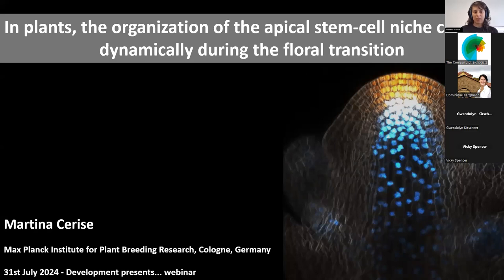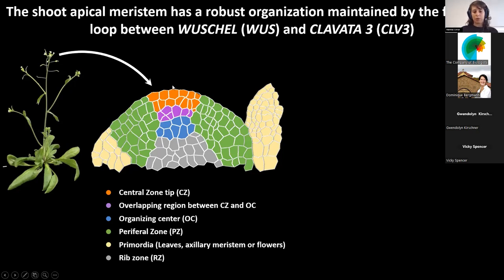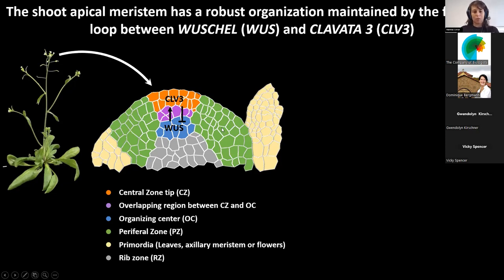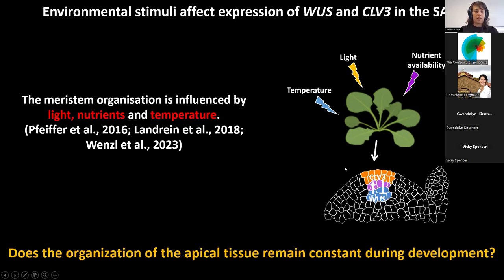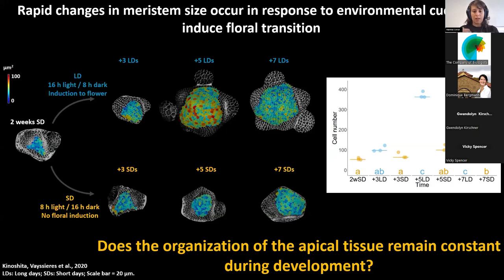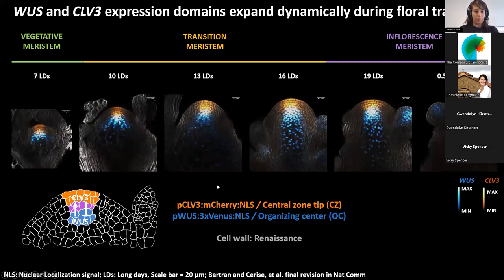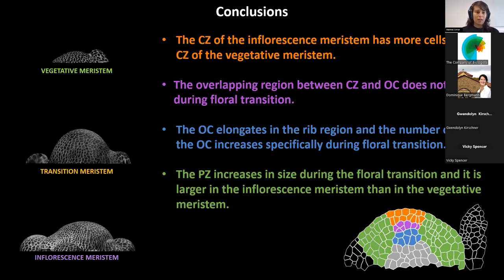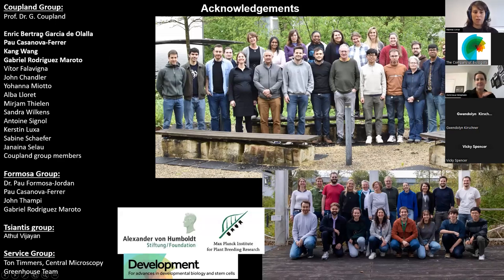Development presents... Martina Cerise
The July 31st Development presents... webinar was chaired by Development Editor Dominique Bergmann (Stanford University) and featured three talks on plant development.

In this talk, Martina Cerise (Max Planck Institute for Plant Breeding Research) talked about ‘In plants, the organization of the apical stem-cell niche changes dynamically during the floral transition’.